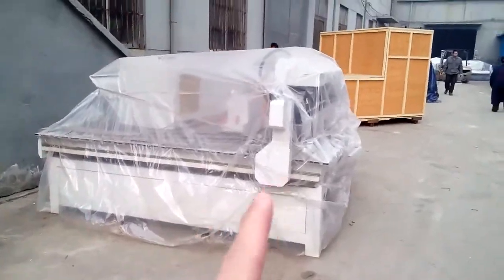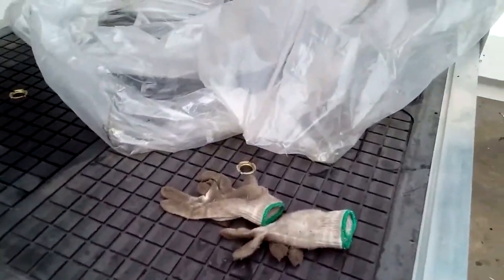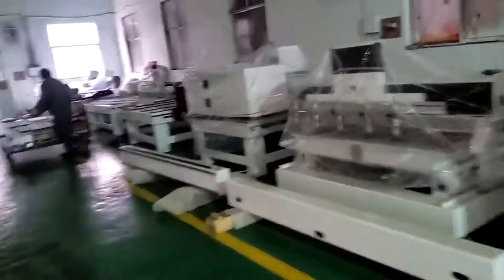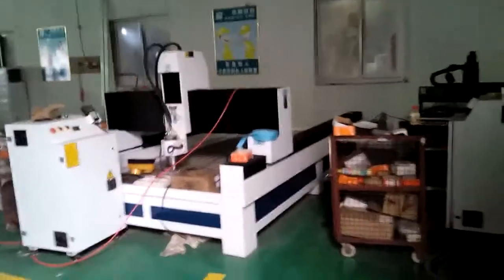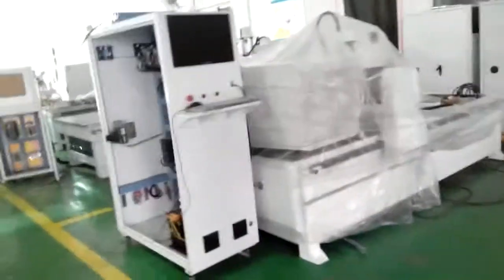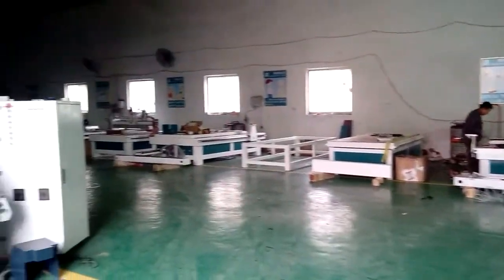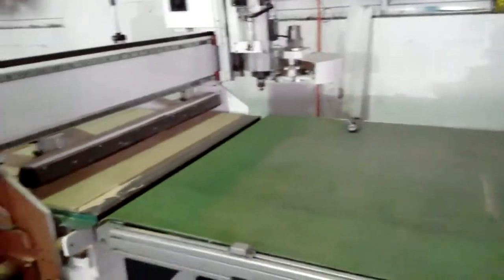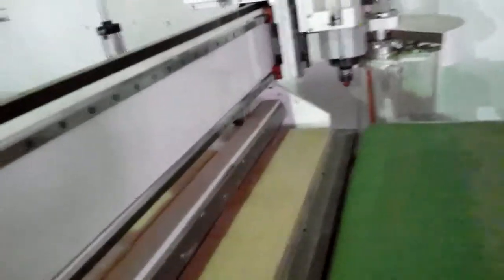SUDIAO CNC Router Factory Show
This is our factory introduction . More info please let me know .

Skype:jackkong66